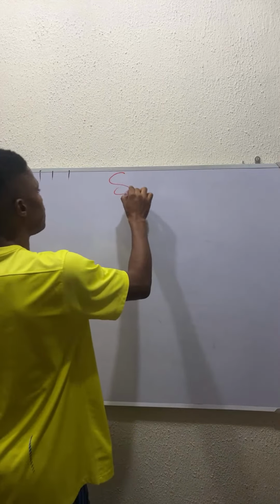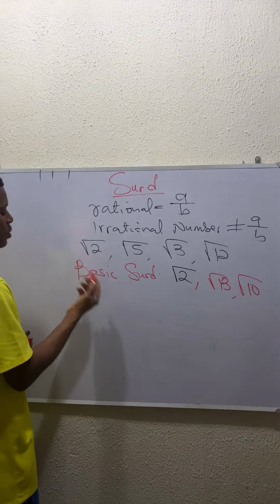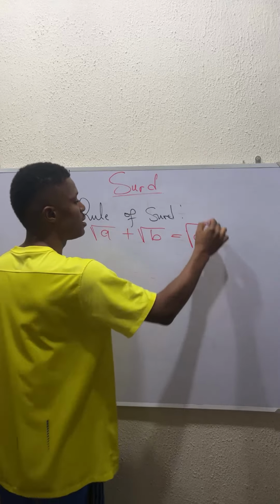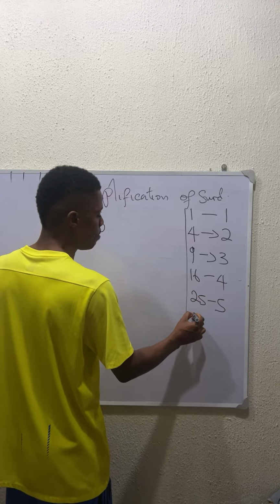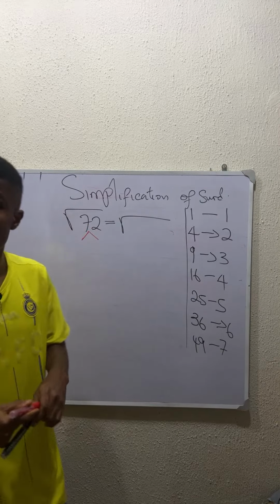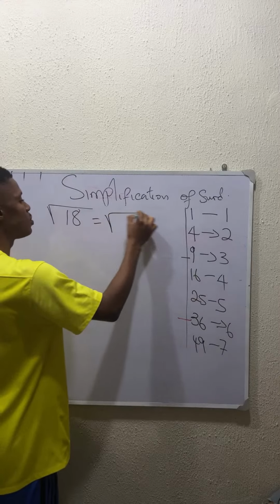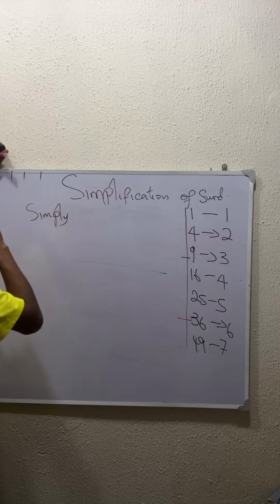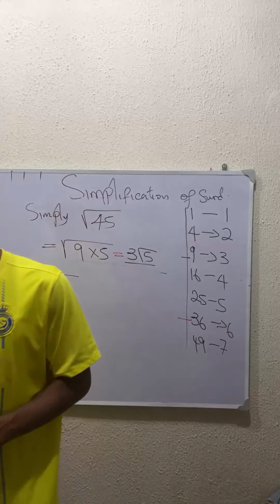Understanding SURDS Made Easy | Simplify Roots Like a Pro!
Join Esomnofu Online Maths LIVE as we break down the concept of SURDS in the simplest and most exciting way!
We’ll cover:
 • What surds mean
 • How to simplify √50, √32, and similar roots
 • Tricks to make surd calculations faster
 • Real exam-style questions and easy methods to solve them

Perfect for students preparing for WAEC, GCSE, SAT, or JAMB.
Stay till the end — we’ll take live questions too! 💛